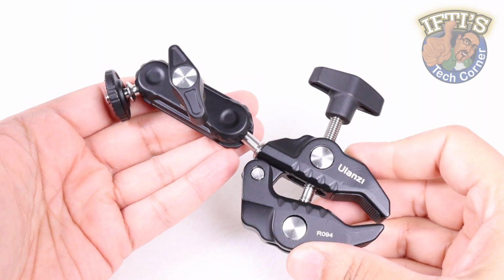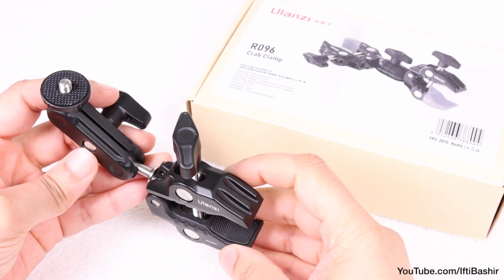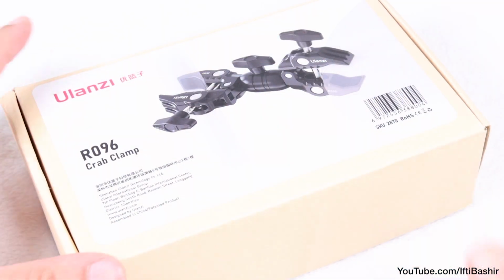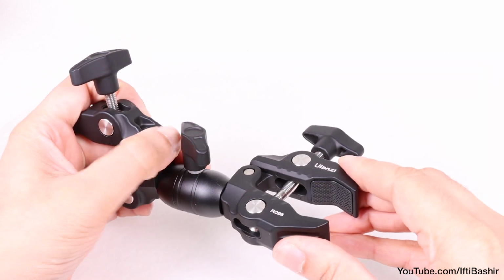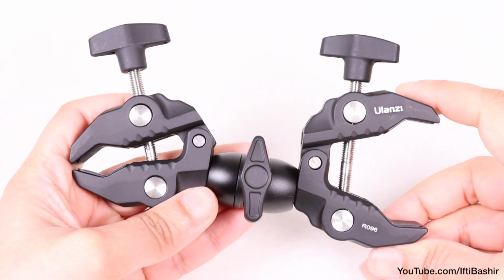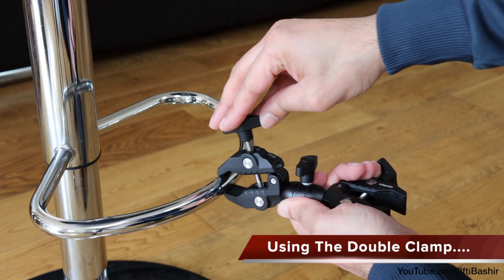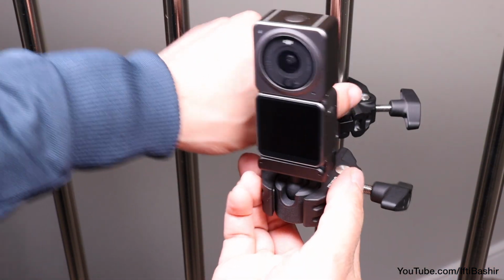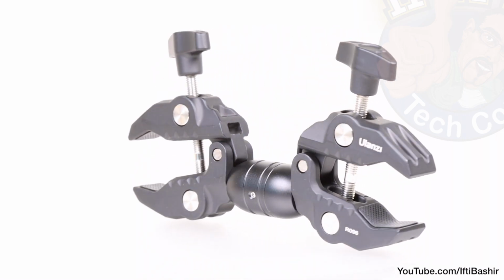Ulanzi Double Multi-Function Super Clamp / Crab Clamp R096 : REVIEW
The Ulanzi Double Multi-Function Super Clamp, or Crab Clamp, incorporates a 360º clamp mount at either end, designed for photography, lighting, studio, or video shooting! Aluminum alloy in construction and with a maximum open distance of 58mm; the Double Super Clamp is capable of carrying payloads of up to 1.5KG, making for a great, yet portable, clamp mount!